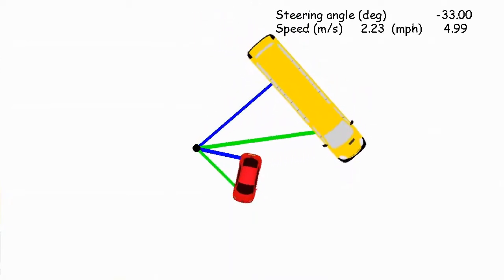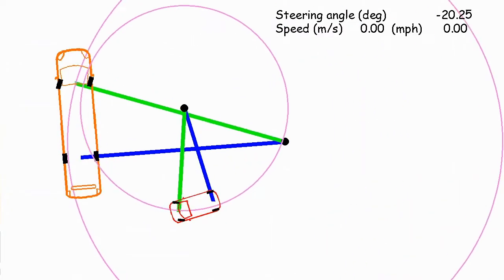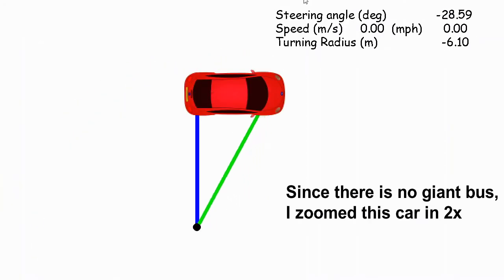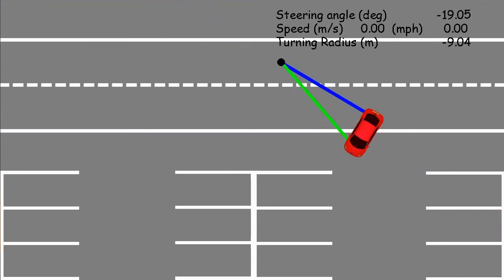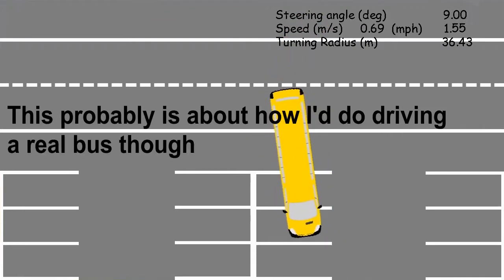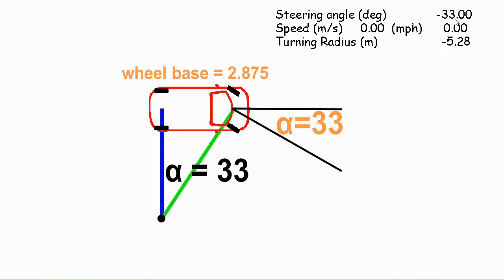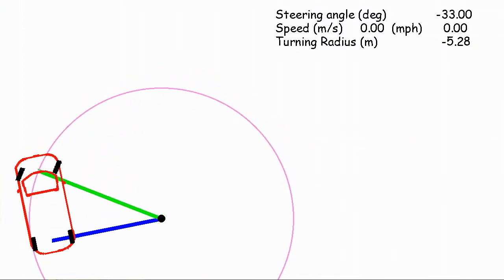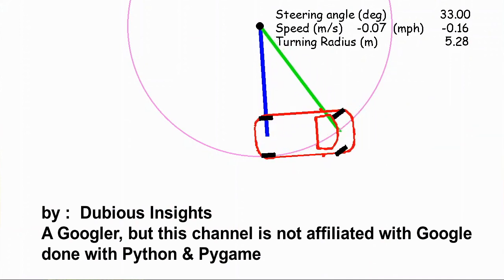Simple Driving Game Physics - How To Steer A Car Accurately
Accurate steering for a car, bus, or any vehicle with two axles using the simple Ackermann steering model.   This ensures that you won't get weird side slippage when you're driving.  And is an important foundation for things like self driving A.I. games.

The whole point of Ackermann steering is that the front wheels are turned at different angles, which ensures that every wheel is rotating around the same center point when the car turns.  However each while is rotating on a slightly different radius.

Prior to steering geometry like this, if you just had the wheels turn at the same angle, they would be forced to slip sideways on the ground, which would put non-desirable force on the wheel attachments, and tend to break things.

And the third image is one I modified from the first picture.